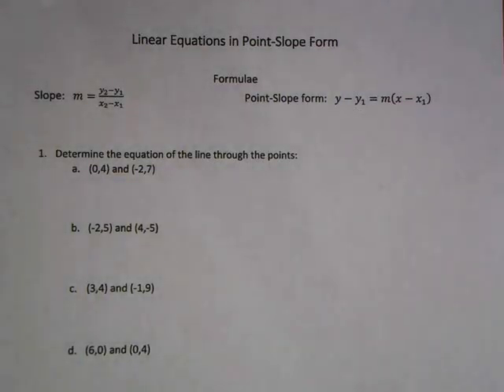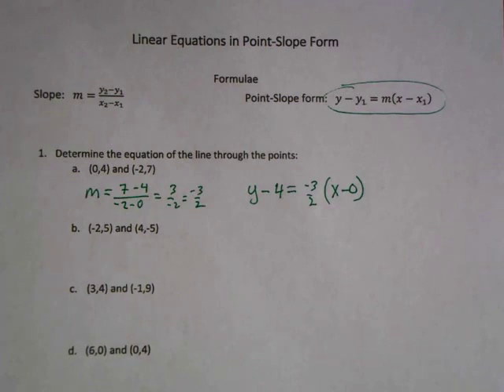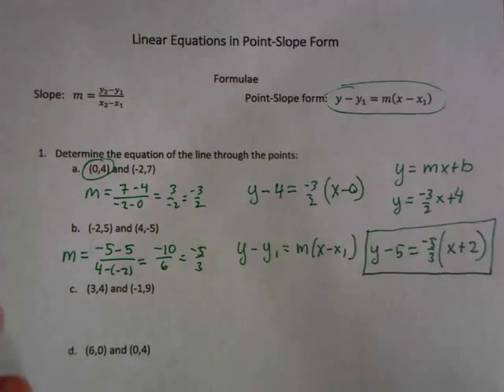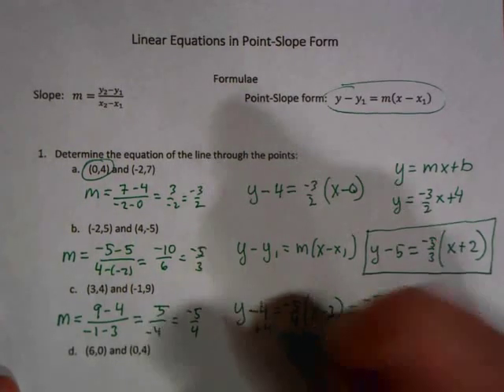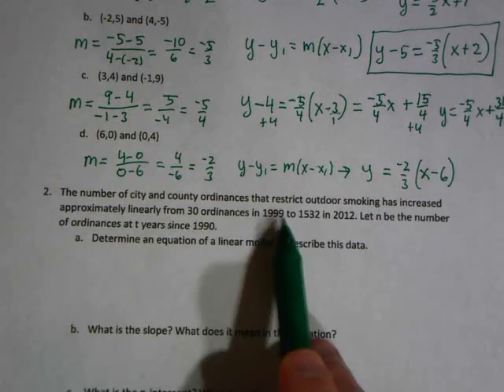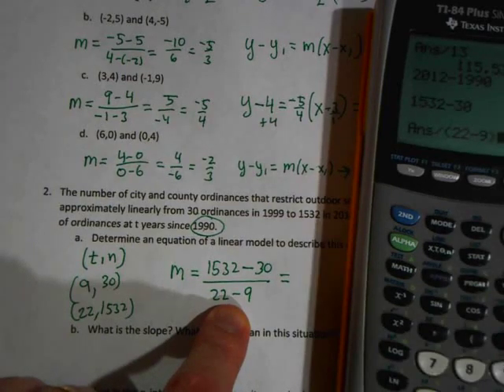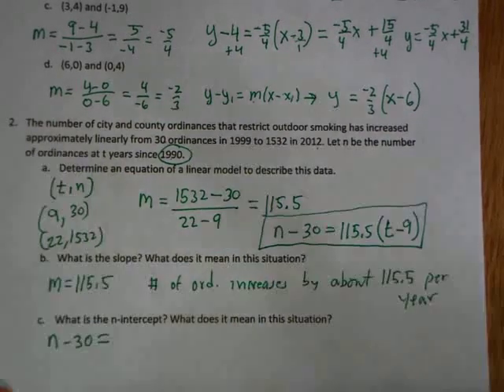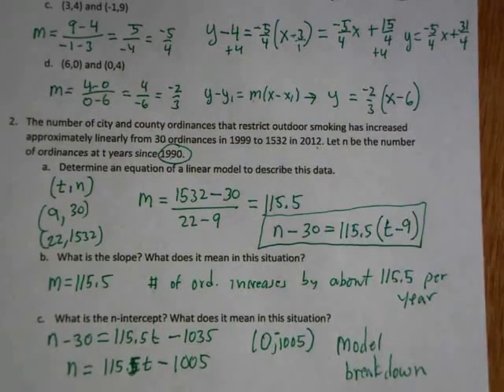0 2b Linear Equtions in Point Slope From part 1